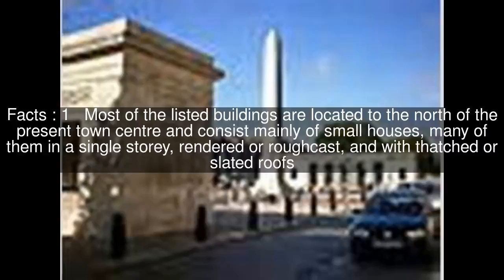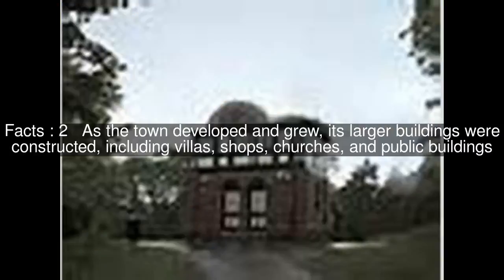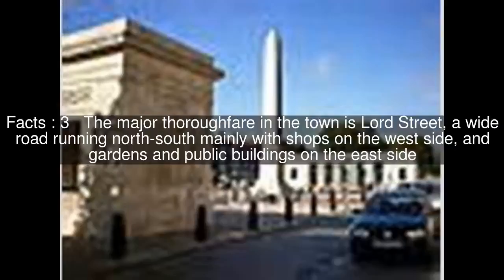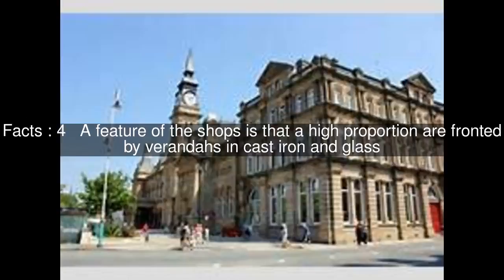Listed buildings in Southport Top #6 Facts